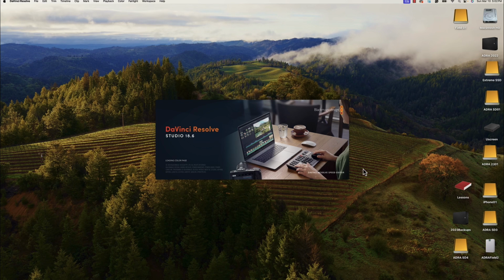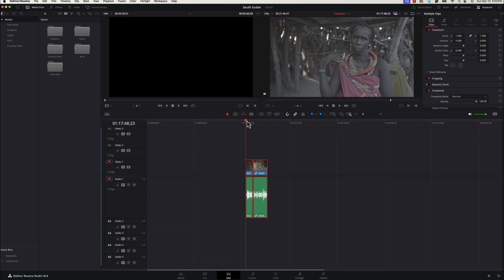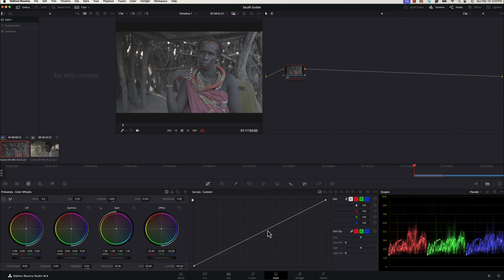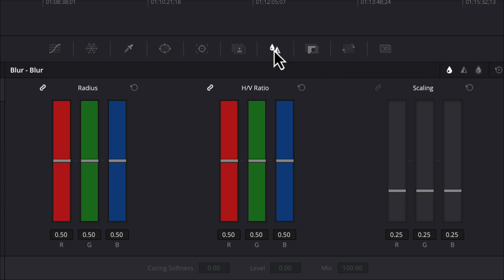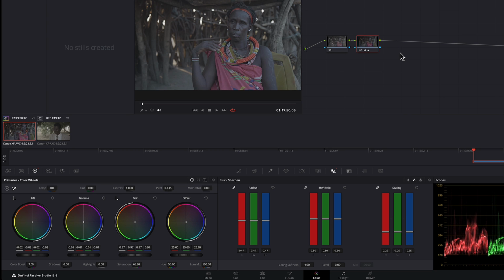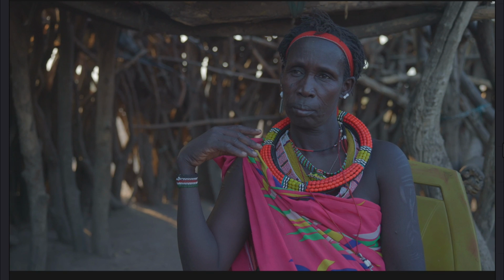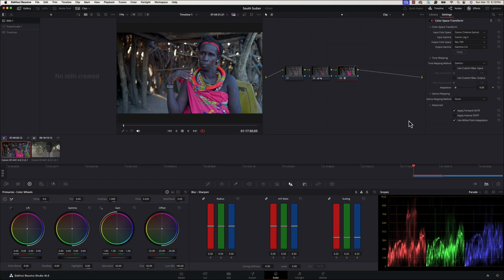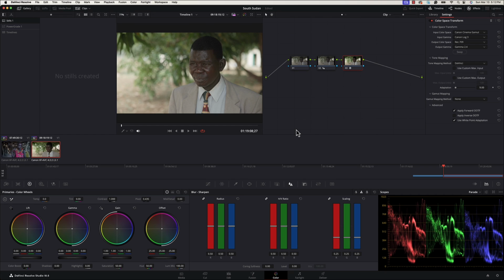Best Method for Working with Log Video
The Color Transform effect tool of Davinci Resolve provides the best way to work with log footage. Find out how in this Quick Tips video.